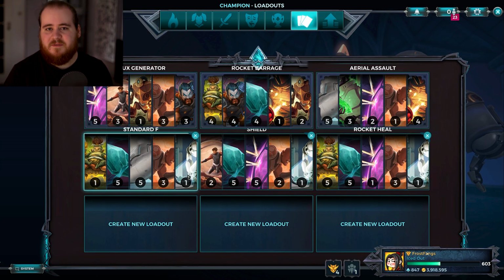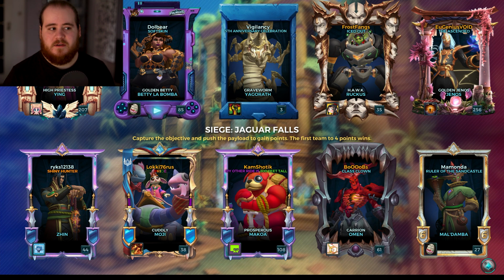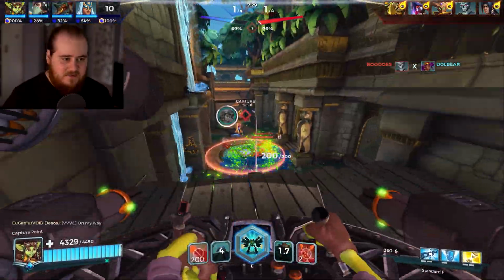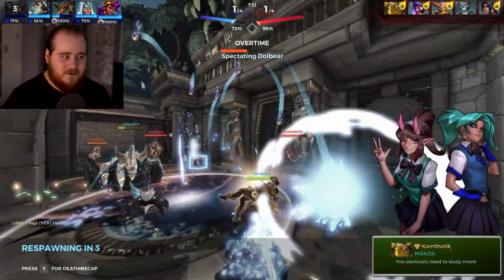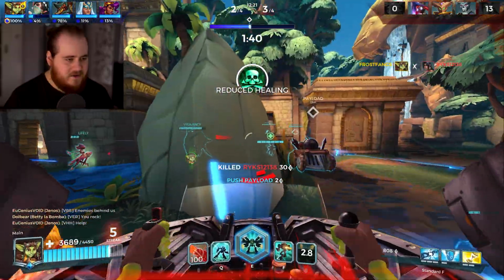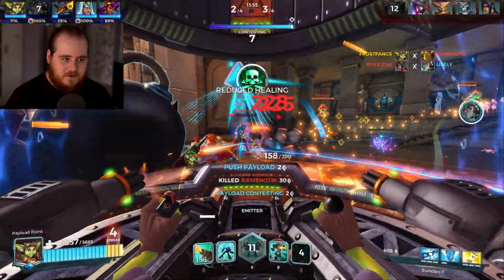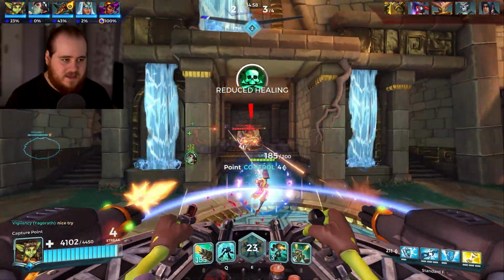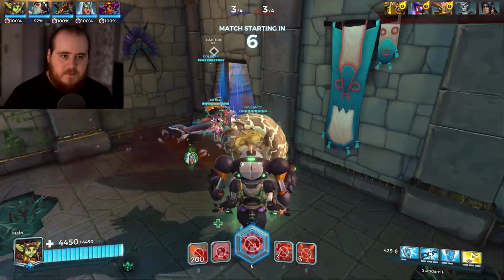THE BEST WAY TO PLAY RUCKUS! - Paladins Gameplay Build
Paladins Ruckus Aerial Assault gameplay and best builds.